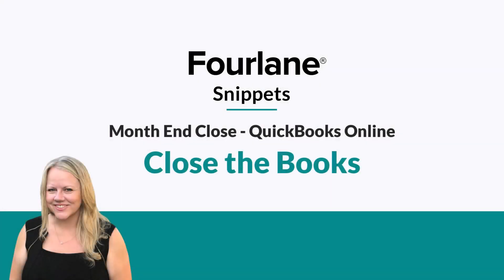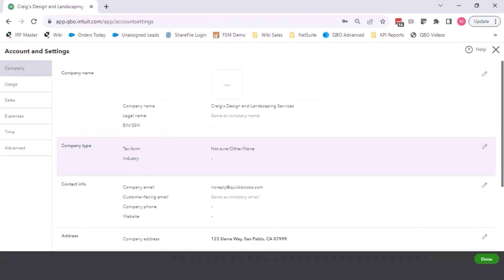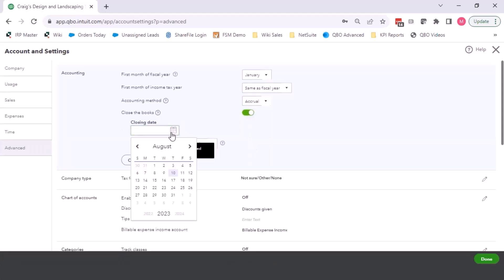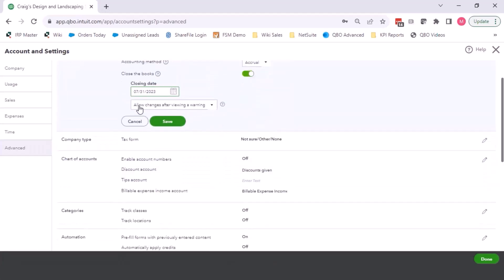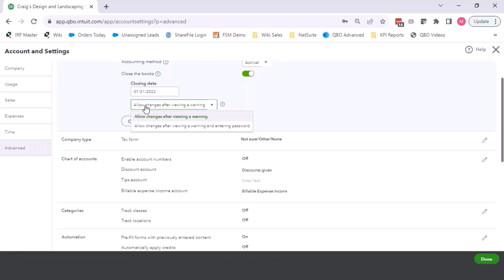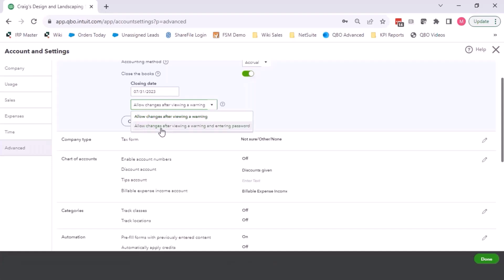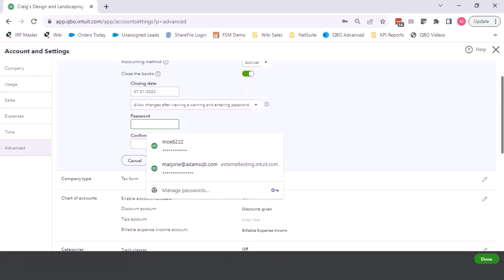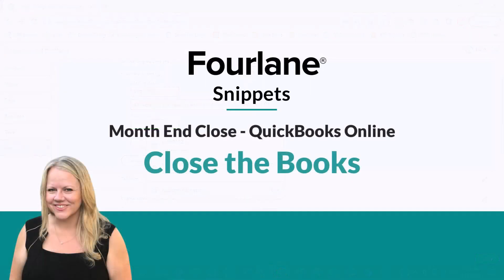Month End Close - QBO Training: Close the Books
Talk to the QuickBooks Enterprise experts at Fourlane today. Get the best pricing, a tailored demo and QuickBooks consulting services.